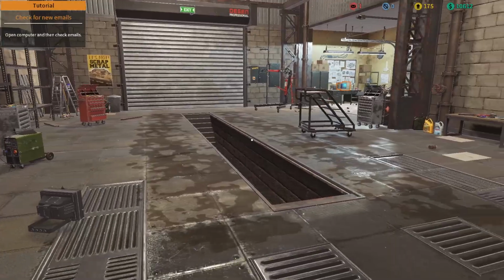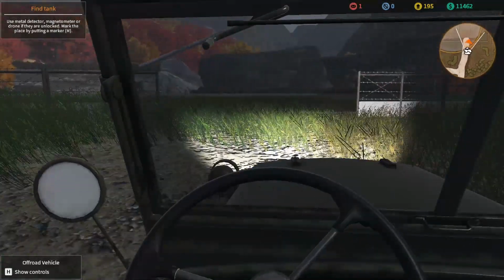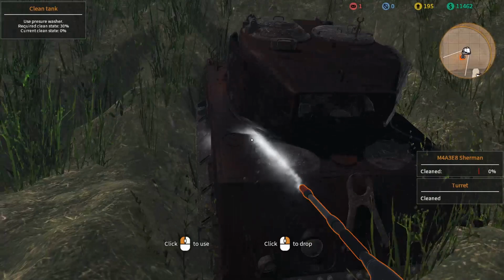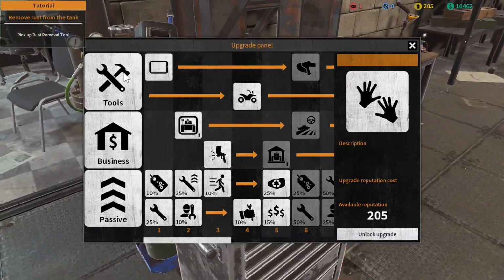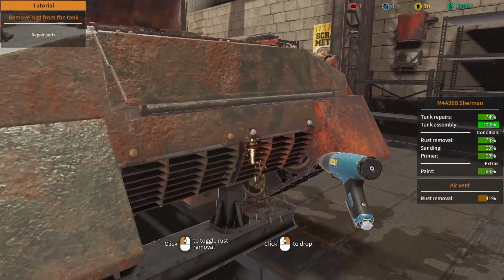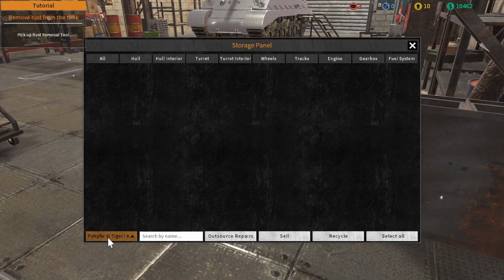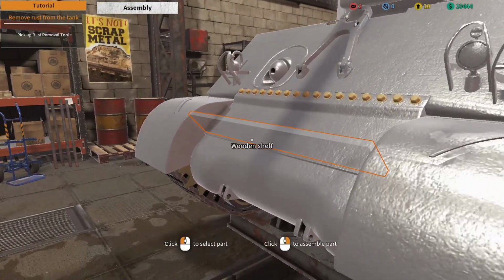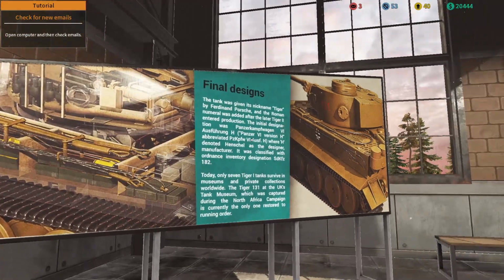TANK MECHANIC SIMULATOR / EP2 A RUSTED HEAP OF METAL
Welcome back to episode 2 of our tank mechanic simulator lets play Tank Mechanic Simulator is a game about World War II tanks, their crews and their contribution in military history. As a tank museum owner your task is to recover destroyed or abandoned tanks and renovate them.

Whats UP Royal Coyote Here Colonizing The Land Of YouTube The Shit-Pit Of The Internet One Video At A Time so Get Use To Me because My Empire Will Grow And Last

Just Remember guys this is all satire and informational please dont go out of your way to witch-hunt these people give them nothing but love thank you

PC Setup

Kolink

8GB Ram

DDR4

1TB Hard Drive

hdd